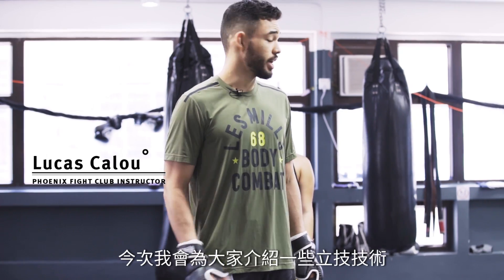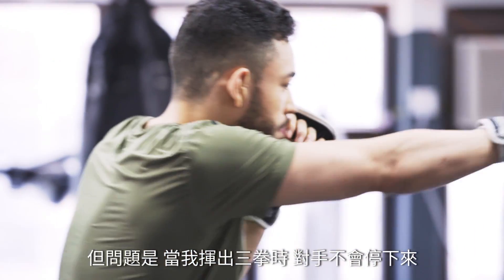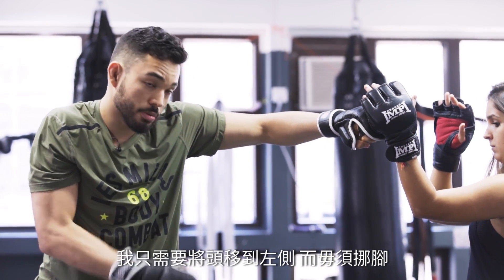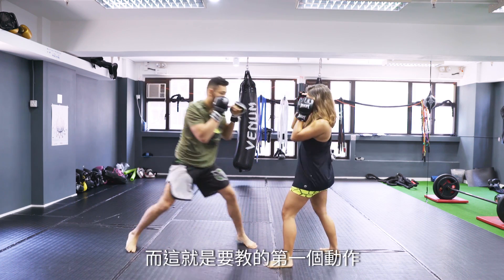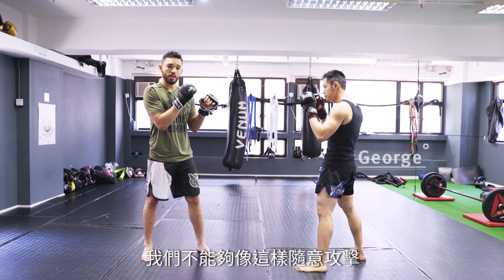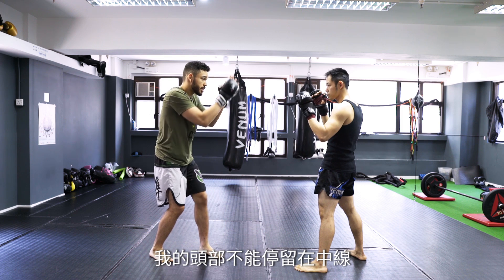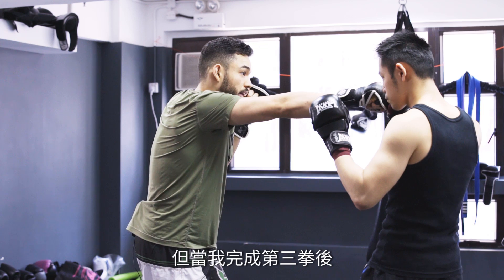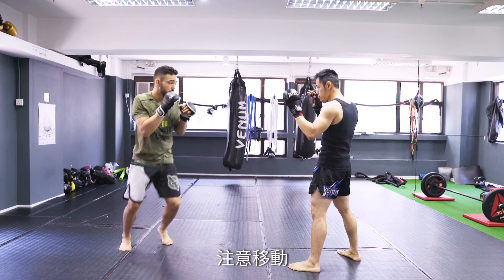閃躲與潛避 (Slip and Roll)｜Phoenix Fight Club教學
武備志邀請到 Phoenix Fight Club 為大家提供教學，Phoenix Fight Club的教練Lucas Calou是一名職業MMA選手，今天將會為大家介紹拳擊中基本的閃躲和潛避的技巧，接下來的兩周會緊接教授閃躲或潛避後的跟進反擊動作，大家萬勿錯過。